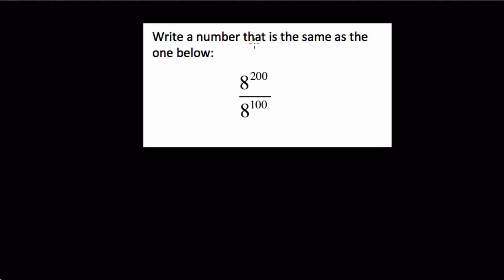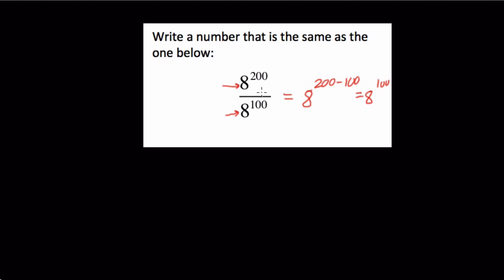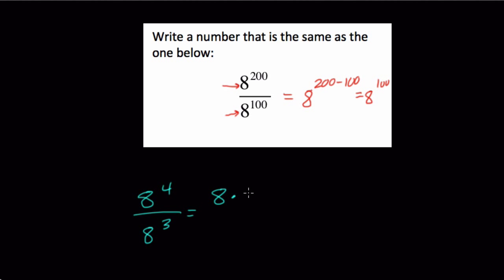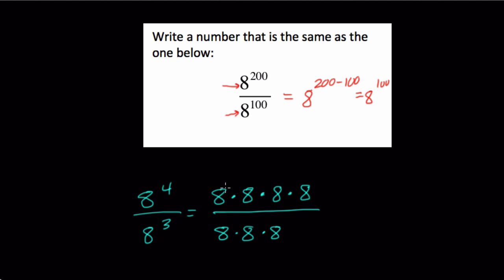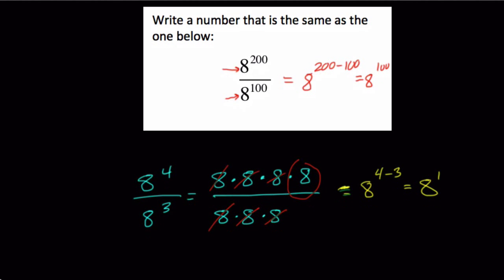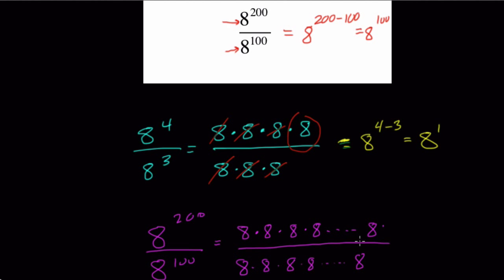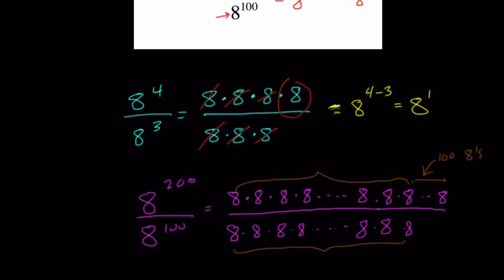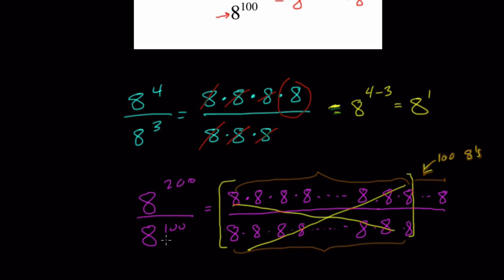Subtracting Exponents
In this video we review a basic example in which we subtract the exponents